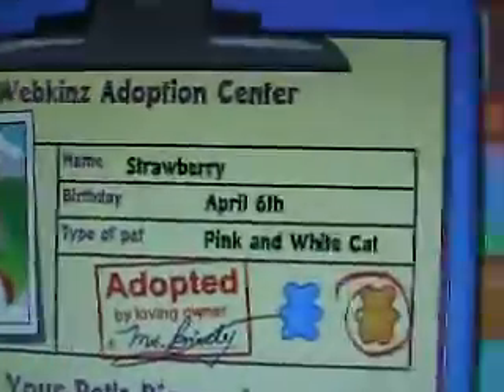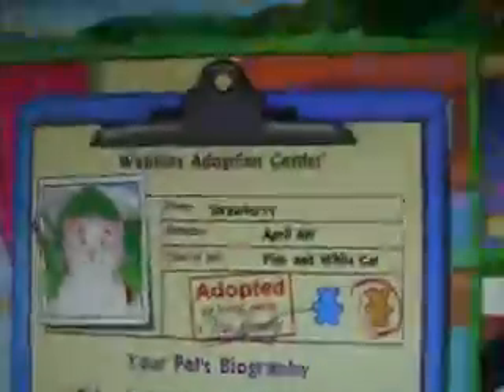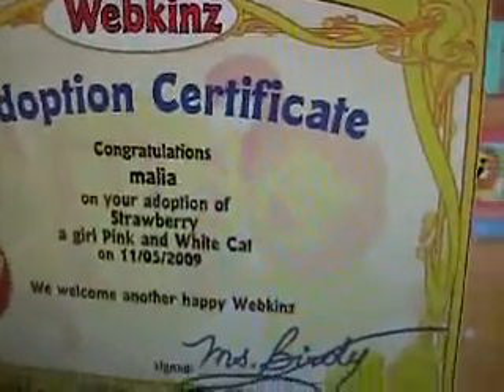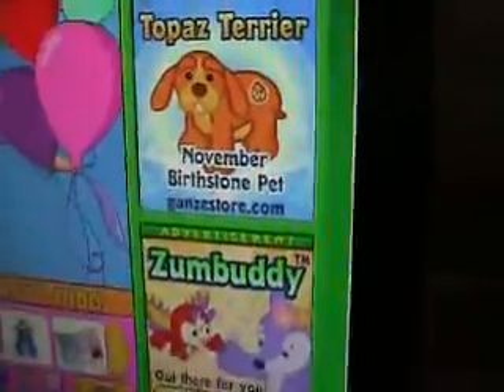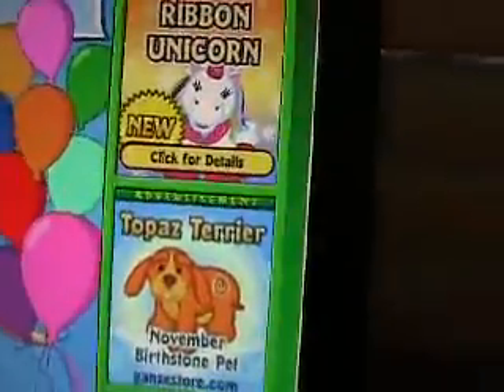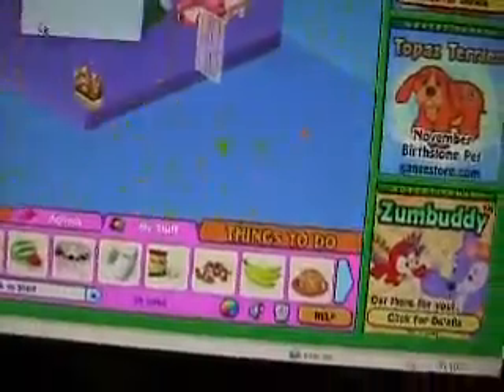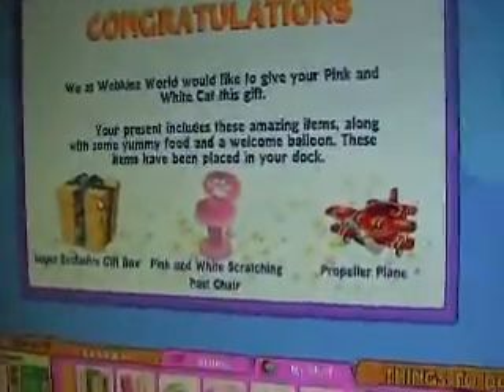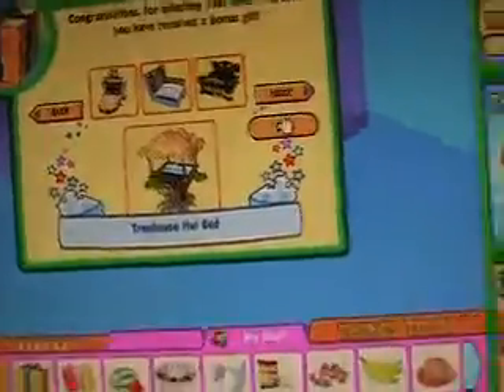adopting my pink and white cat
so cute online! one of my favorites